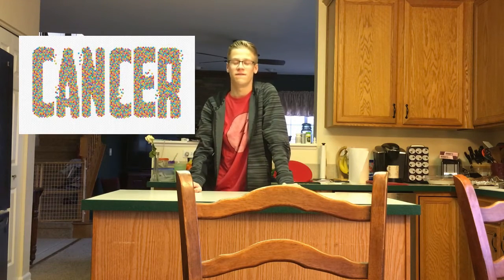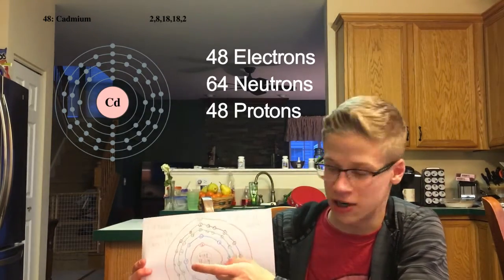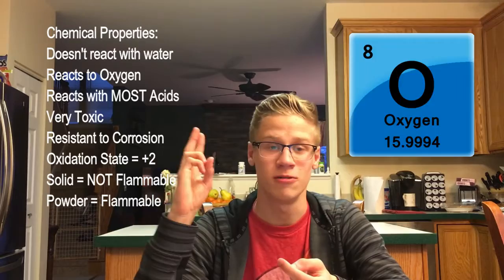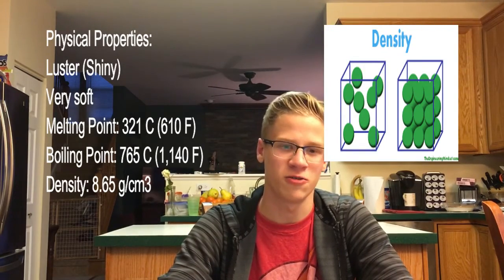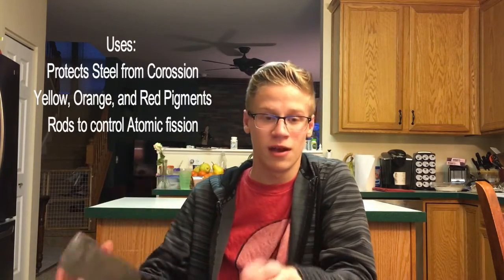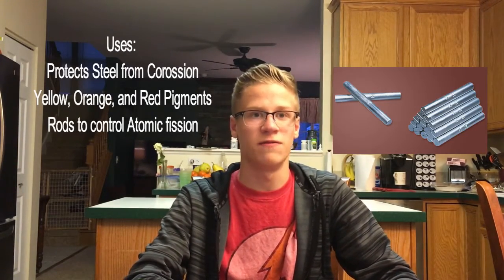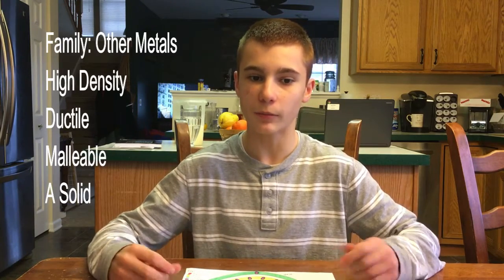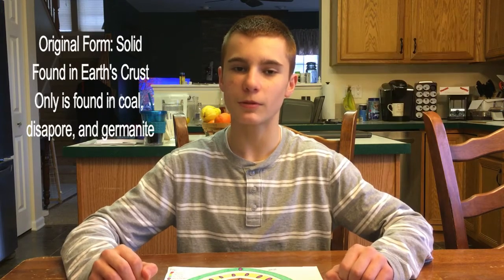Bill Nye Element Video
2017 Science Class